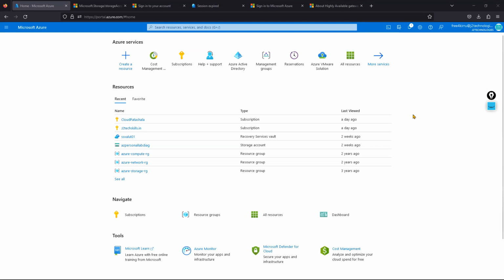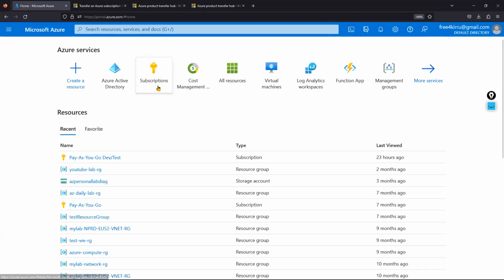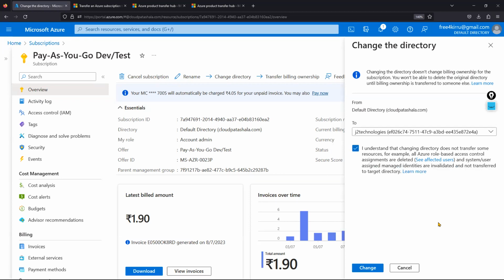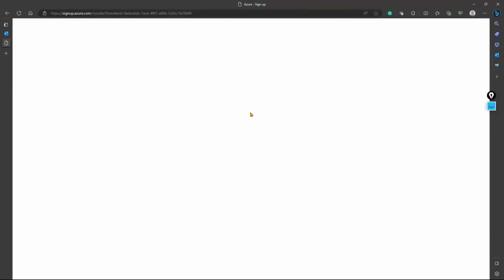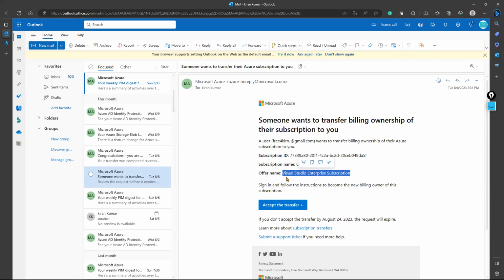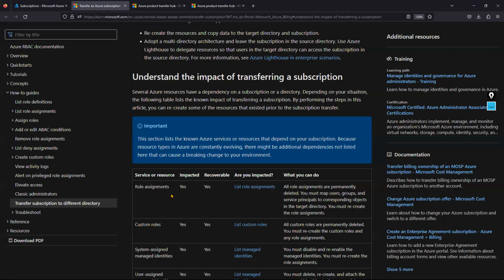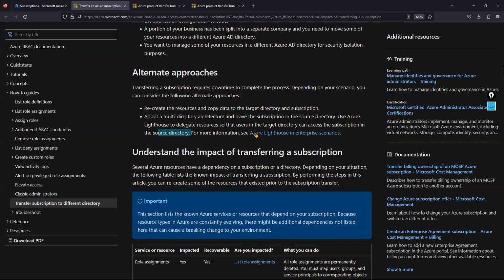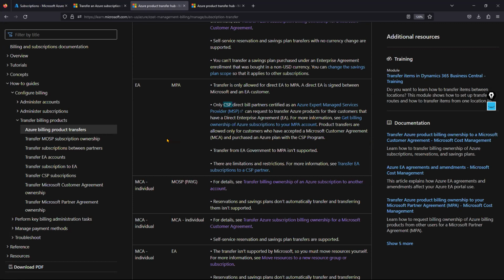Azure subscriptions migration between different Tenants